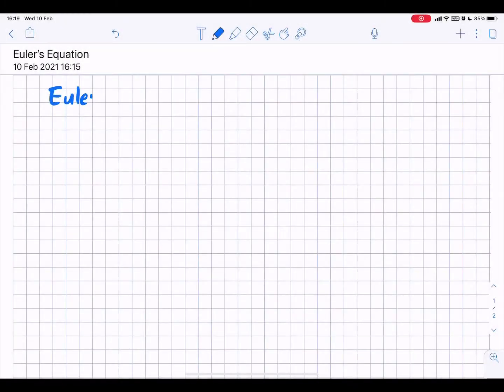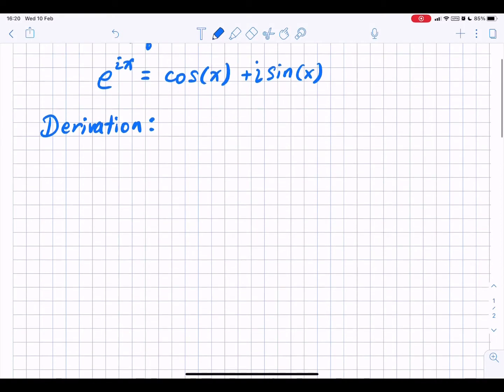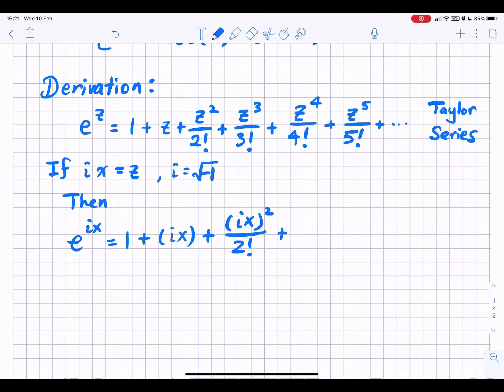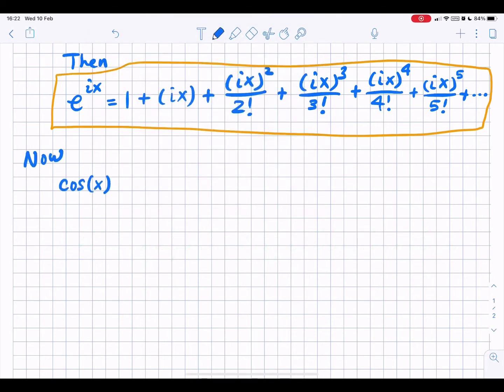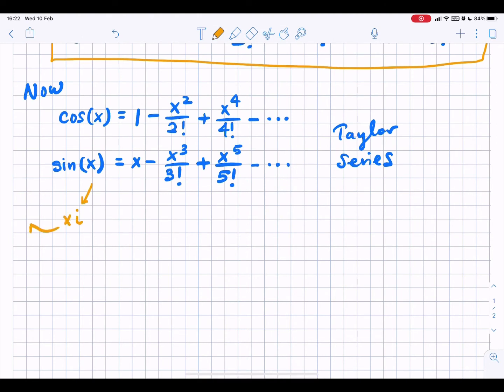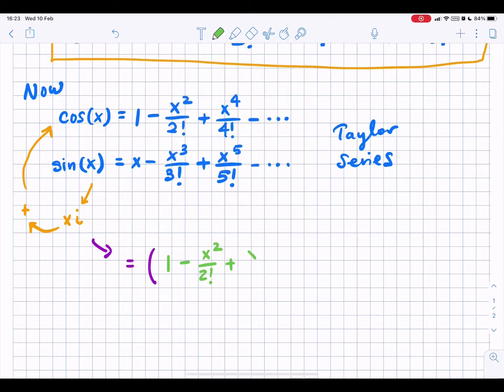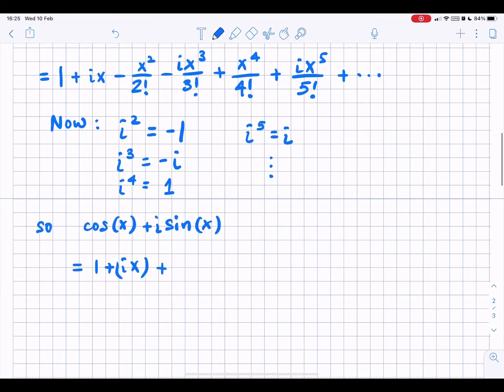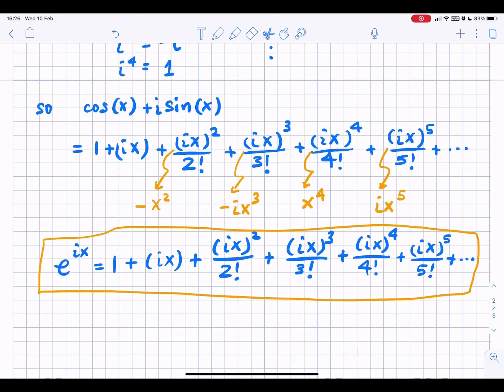Deriving Euler’s Equations from Taylor Series expansions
Euler’s Equation is a very important equation in physics and engineering that maps sinusoidal functions onto the 2D complex plane. In this video we see how we can derive Euler’s Equation using Taylor Series expansions of sinusoids